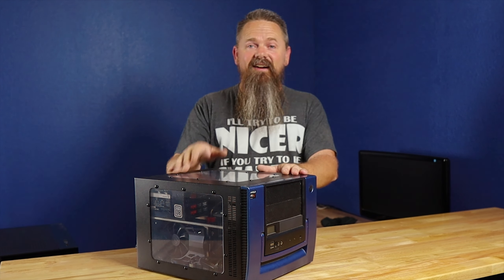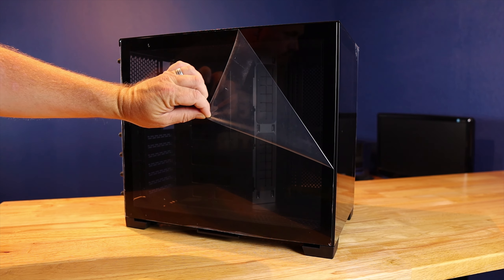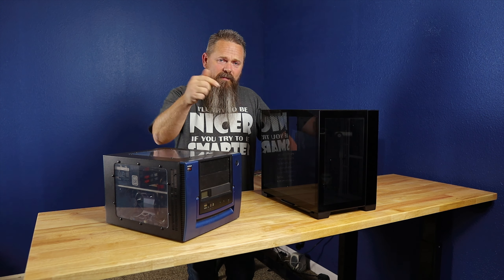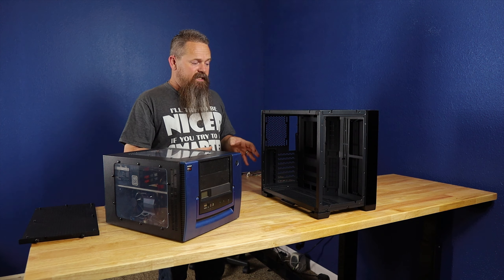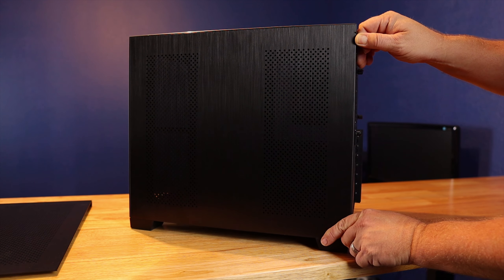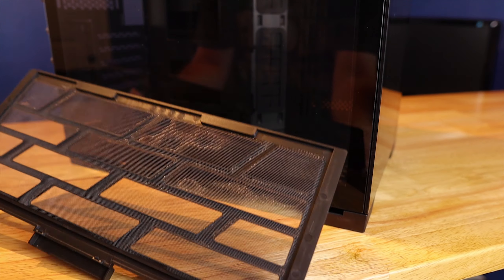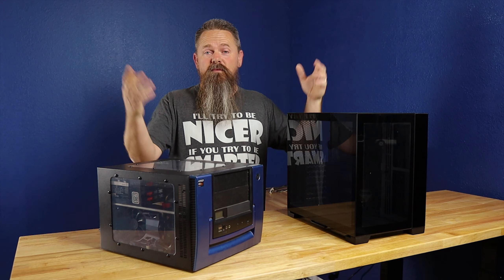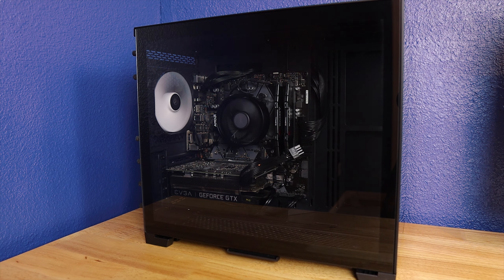Is There A Perfect PC Case?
I spent months looking for the perfect case for the e waste gaming pc. I didn't want to use the Lian Li 011 Dynamic because everyone used it. Now I know why everyone uses it. This case is amazing. The Lian Li 011 Dynamic Mini.